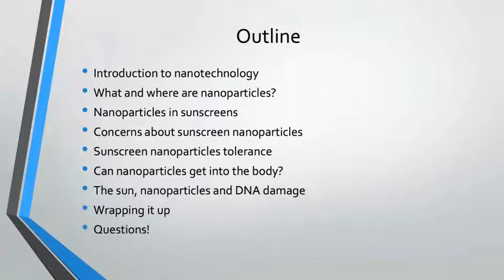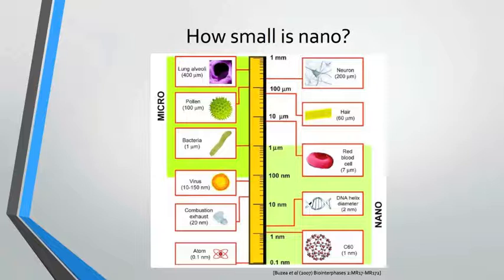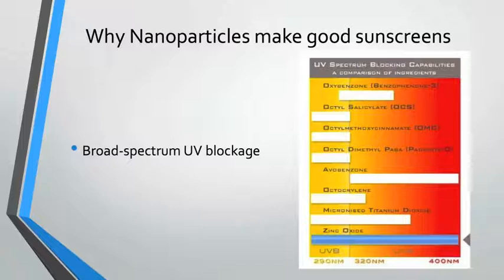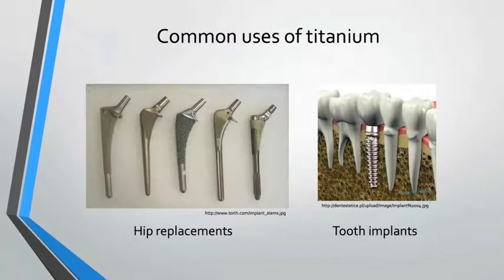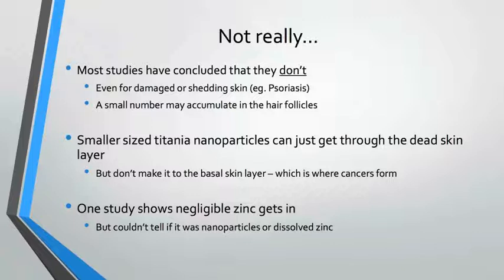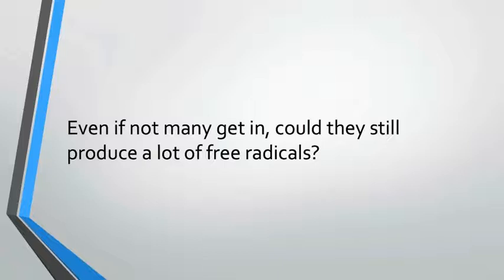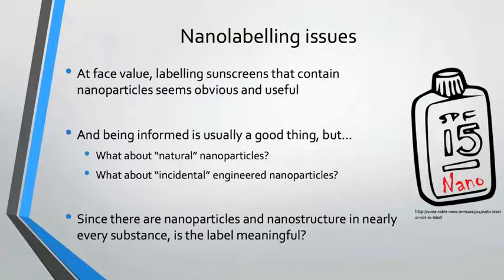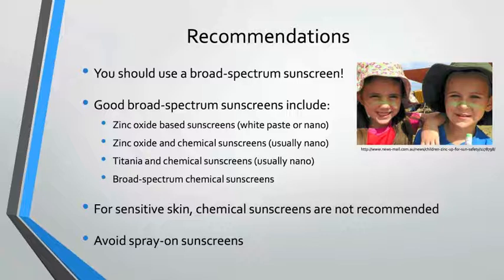2013 Cancer Update : Tiny cancer - nanoparticles and cancer risk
"Tiny cancer - nanoparticles and cancer risk"; presentation by Dr Bryce Feltis, RMIT & Monash Universities, Victoria. Part of Cancer Council WA's annual Cancer Council Update series 2013.